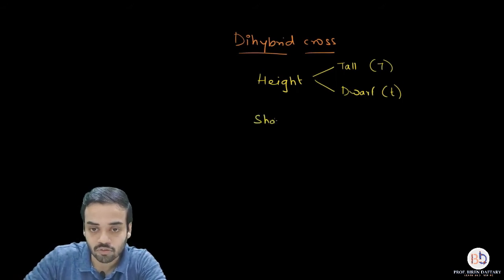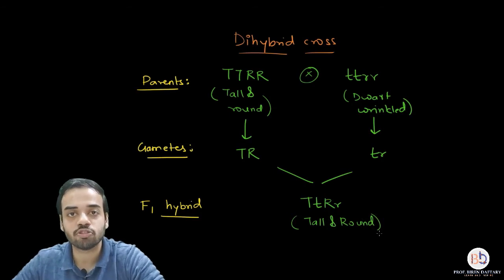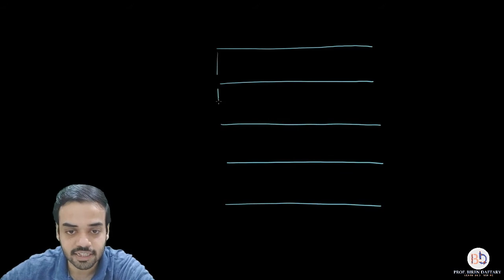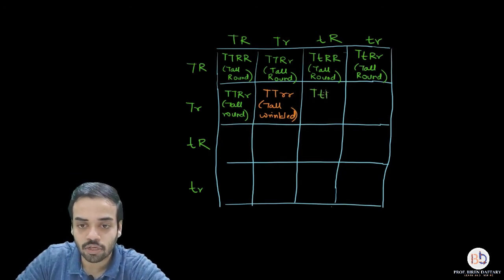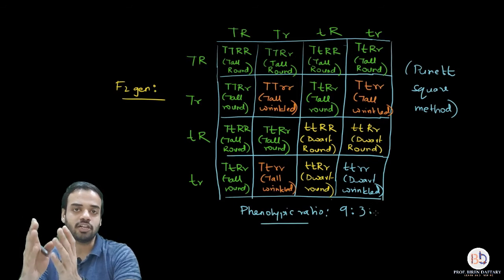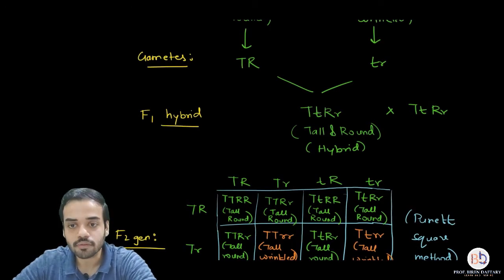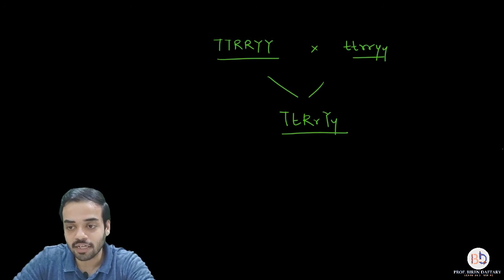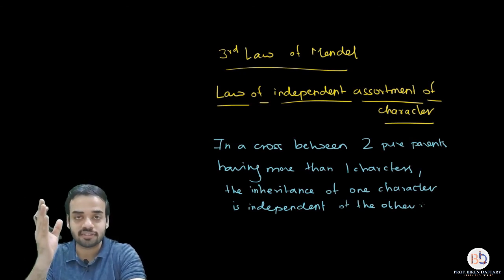Dihybrid cross & Law of Independent Assortment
In this lecture we are going to learn about Mendel's dihybrid cross and also we are going to discuss his 3rd law of inheritance which is also called as 'Law of independent assortment'.